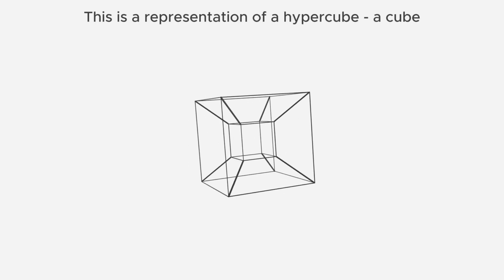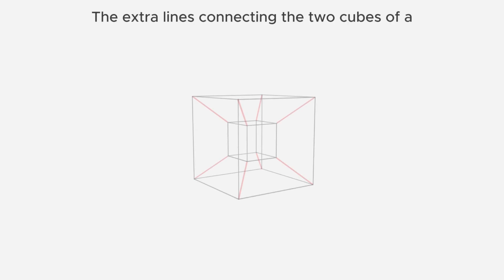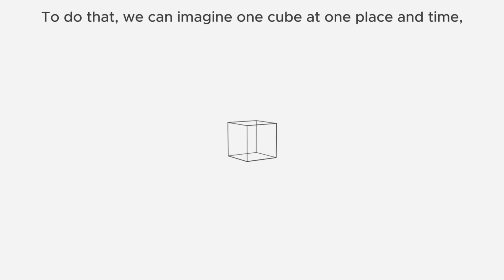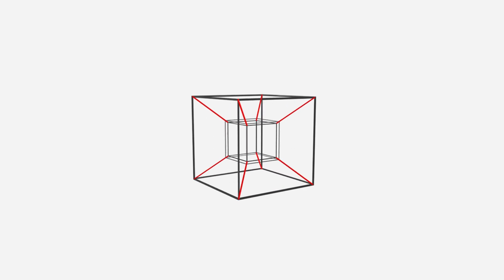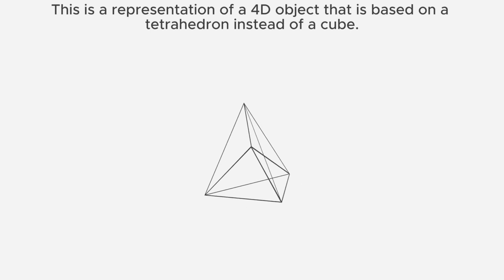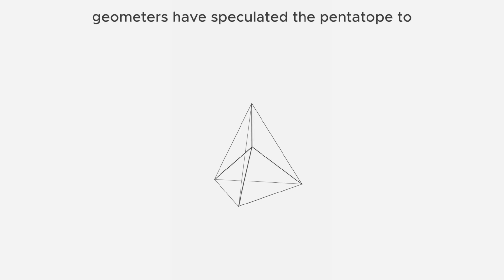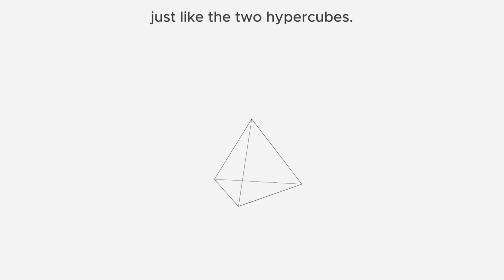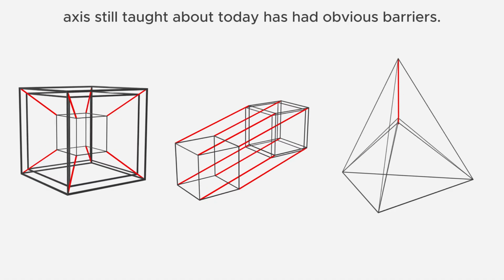The Hypercube as a Spacetime Map of Motion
This video demonstrates common objects of 4D geometry, reinterpreting them as the expression of 3D objects as they move through both space and time.

This is a unification of two of the prevailing theories of the 4th dimension: Charles Hinton's 4th spatial axis of the tesseract and Minkowski and Einstein's regard of time as the fourth dimension.

These ideas are explained in-depth in a new book "Motion: The Fourth Spatial Dimension" which expand from this foundation of motion as a primary expression of 4D toward force as 5D, possibility as 6D and intelligence as 7D.